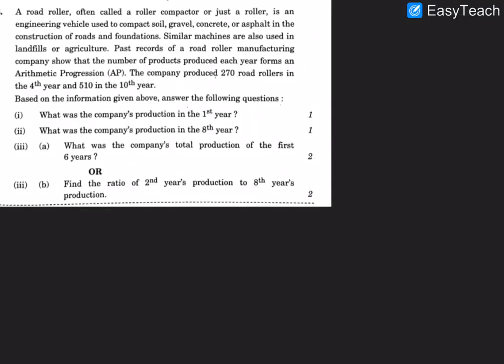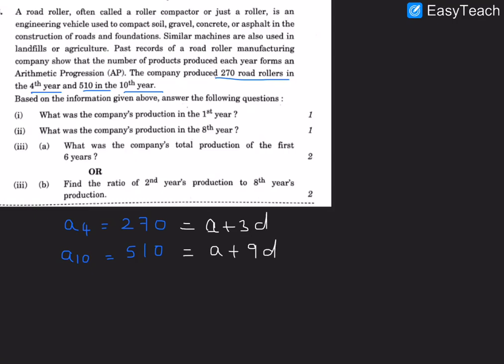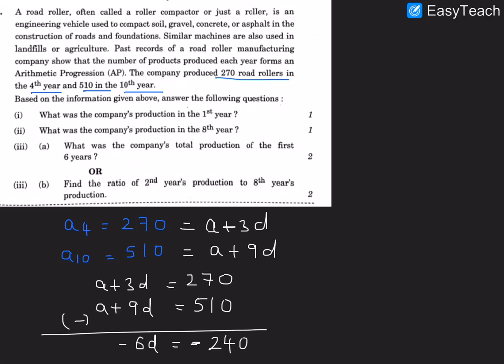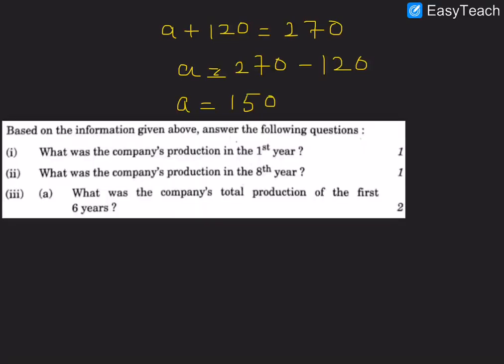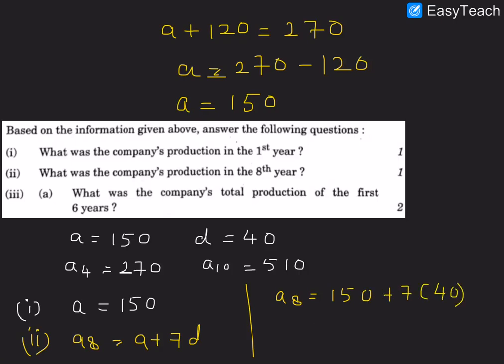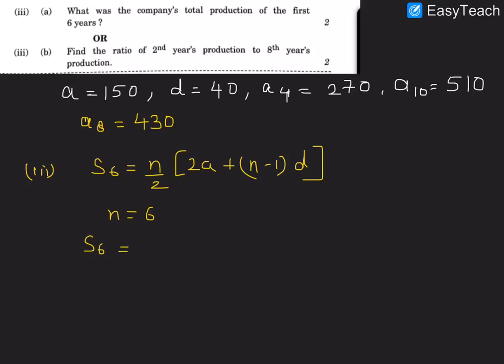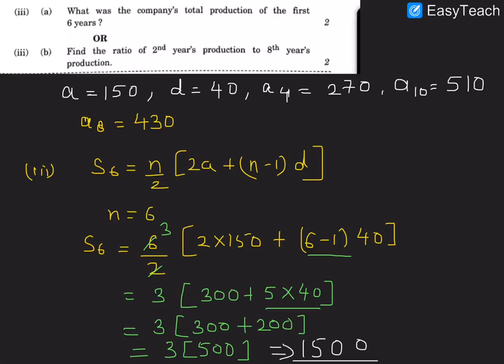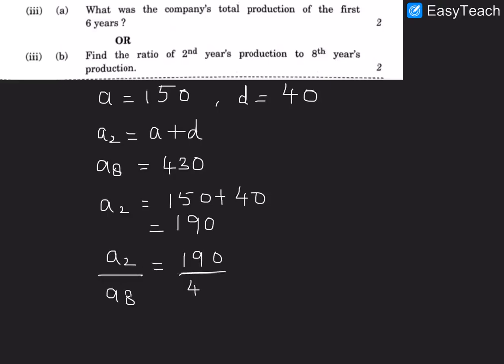A road roller often called a roller compactor or just a roller,is an enginerring vehicle casestudy26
A road roller often called a roller compactor or just a roller ,is an enigneerring vehicle used to compact soil, gravel, concrete, etc, in the construction of roads and foundations. Similar machines are also used at landfills or in agriculture. past recoreds of road roller manufacturing company show that the number of products produce each year forms an arithmetic progression.
The company produce 270 road roller in the 4th yaer and 510 in the 10th year.
Based on the above information, answer the following questions :
(i) What is the company's production in the first year?
(ii)What was the company production in 8th year?
(iii)what was the company total production for first 6 years?
or
find the ration of production of 2nd year to the 8th year?

CBSE BOARD-2026-30/7
NCERT Class10
CBSE -10
Class 10